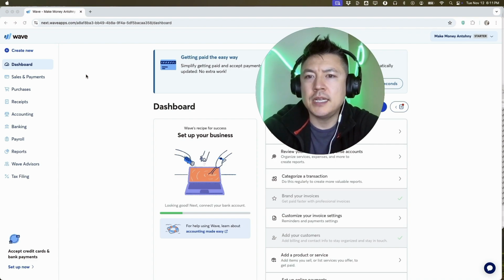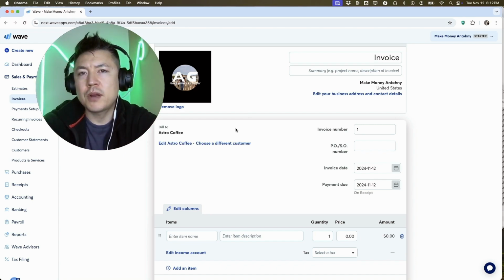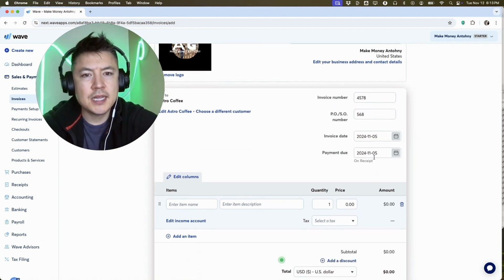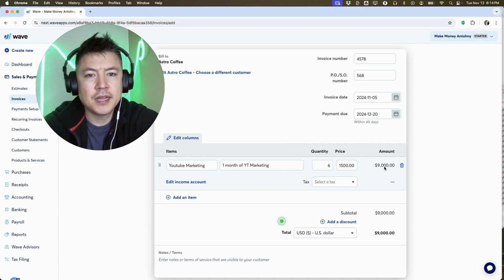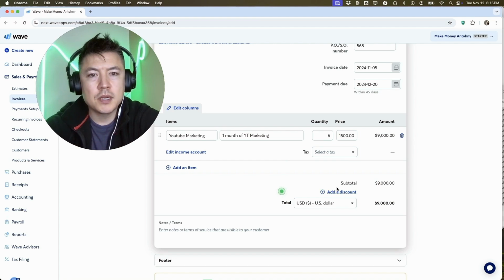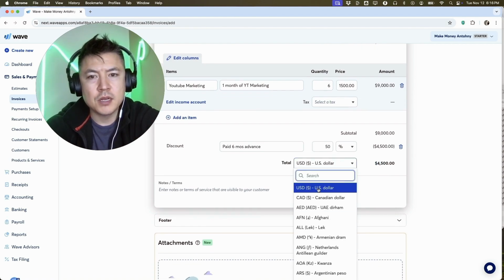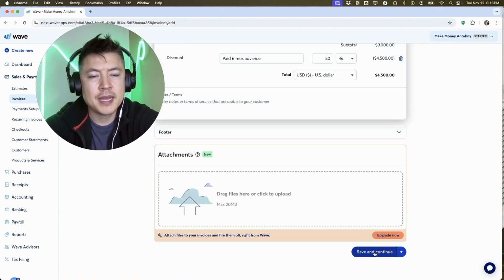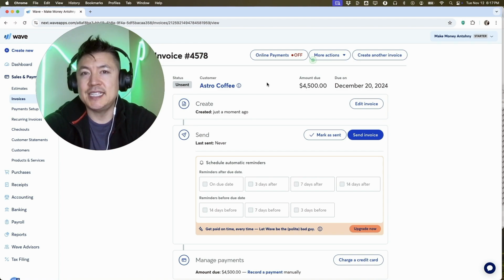✅ How To Create Invoice In Wave Apps 🔴